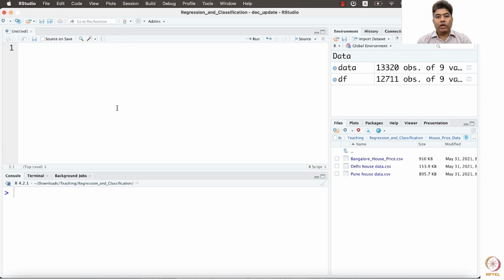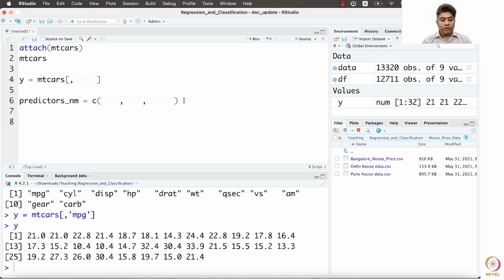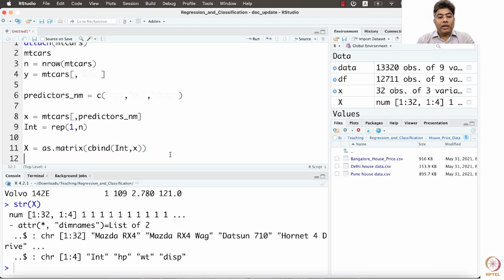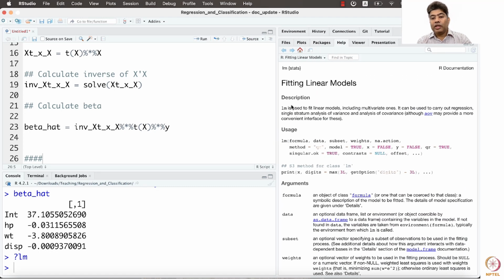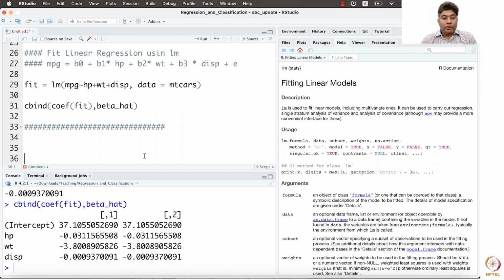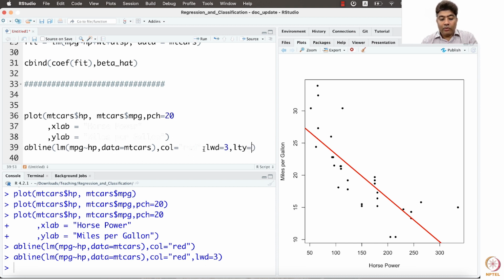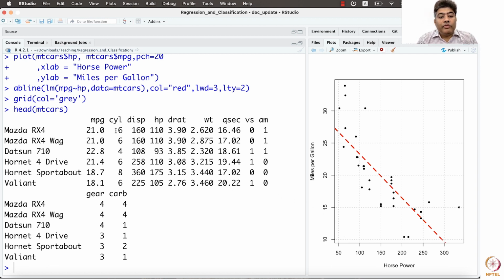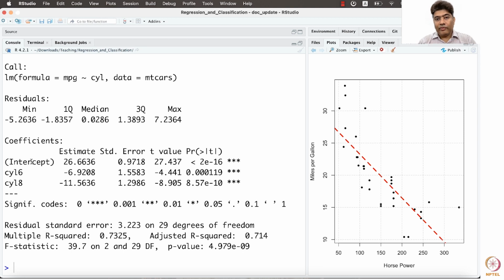Hands-on with R Part -1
Using R estimate the regression coefficients. Also implementthe lm in R and compare the output